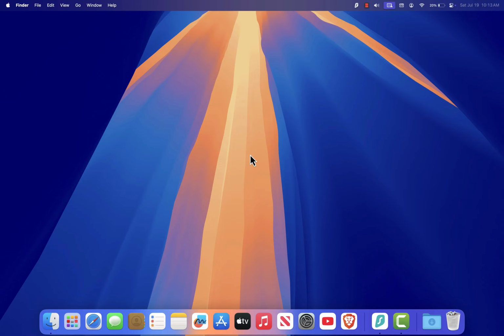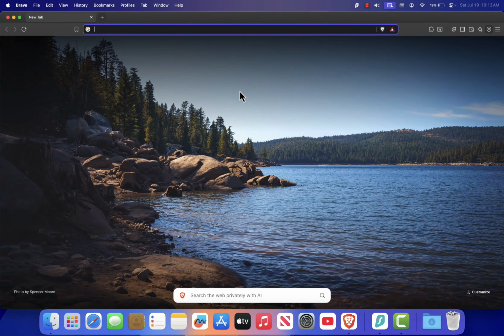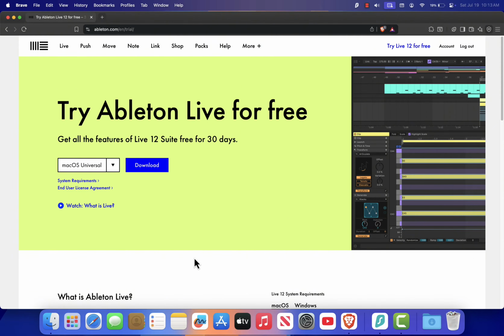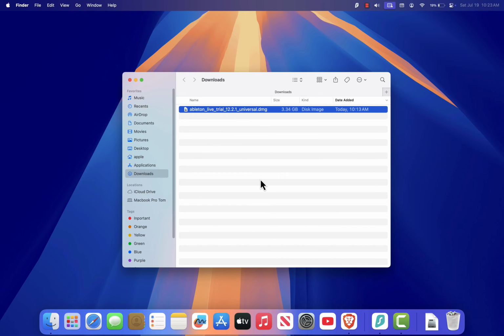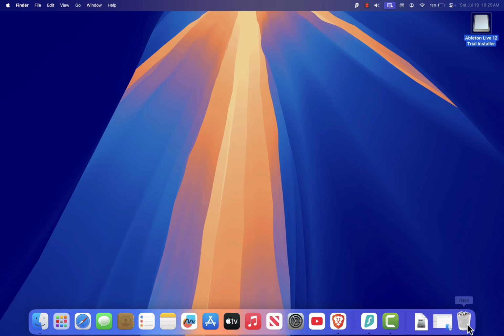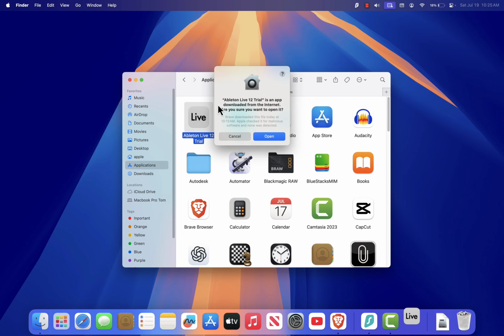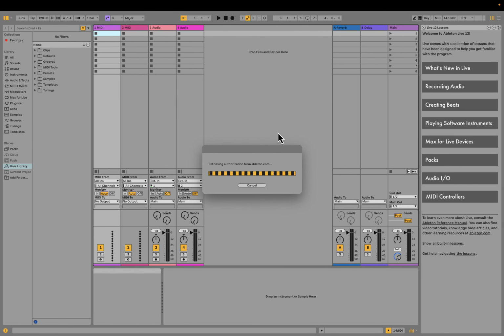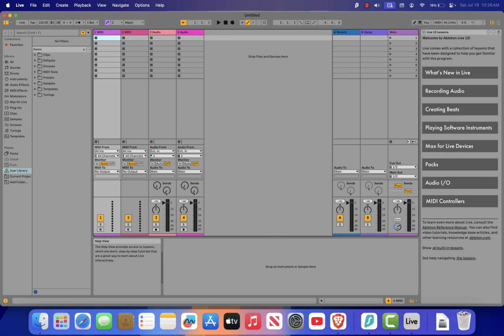How To Install Ableton Live 12 on Mac for FREE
In this video, I’ll show you how to download and install Ableton Live on your Mac for free.